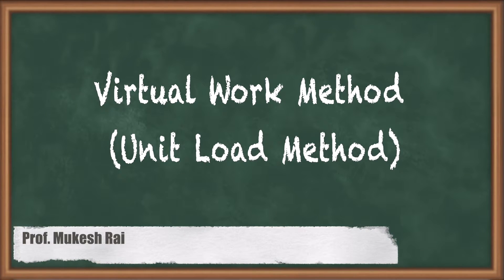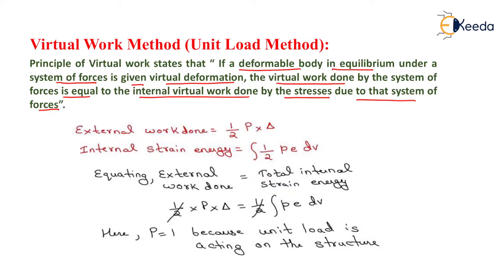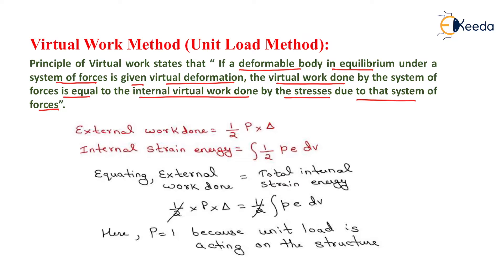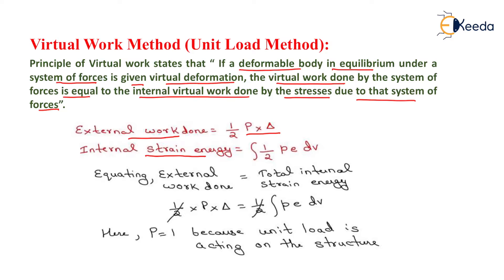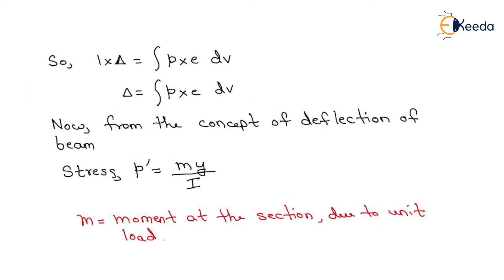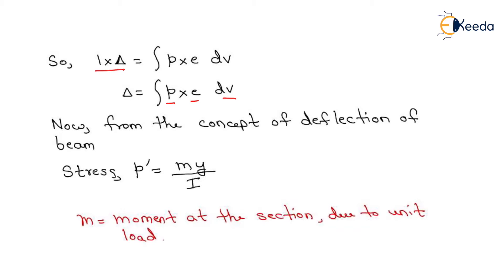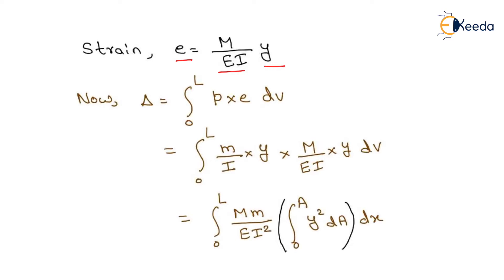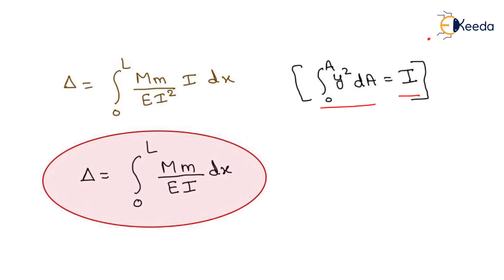Virtual Work Method(Unit Load Method) - Slope & Deflections of Structures - GATE Structural Analysis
Subject - GATE Structural Analysis

Video Name - Virtual Work Method(Unit Load Method)

Chapter - Slope and Deflections of Structures

Watch the video lecture on Topic Virtual Work Method(Unit Load Method) of Subject GATE Structural Analysis by Professor Prof. Mukesh Rai. Watch the Complete lecture on Engineering Academics with Ekeeda.

Happy Learning.